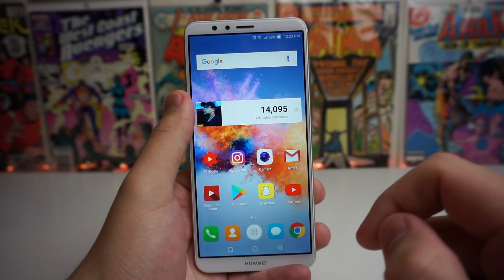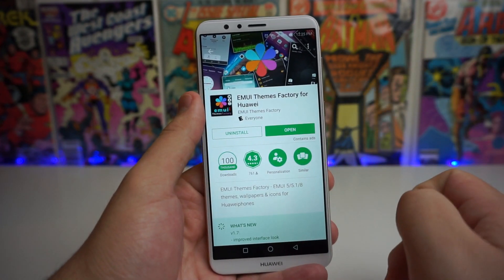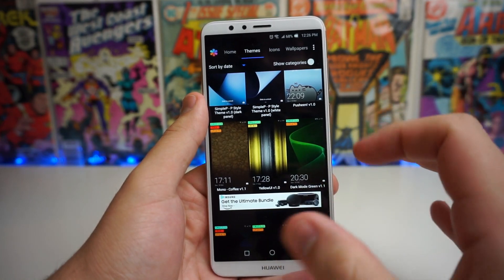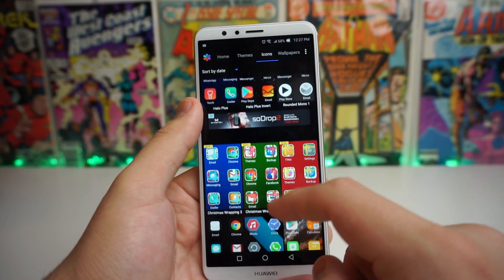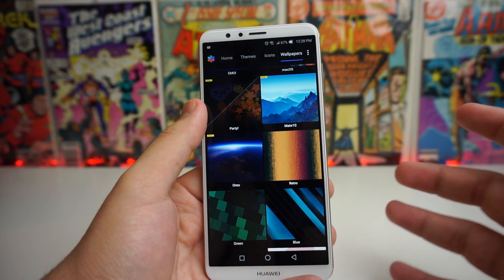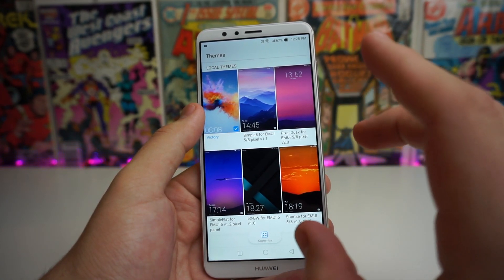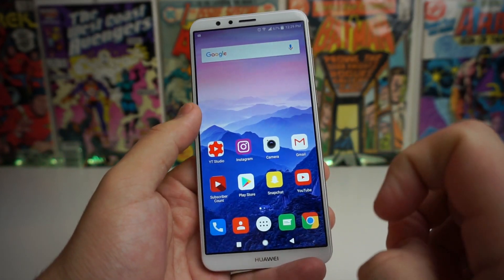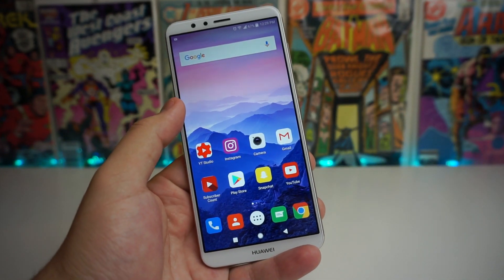Huawei Mate SE | How To Change Theme